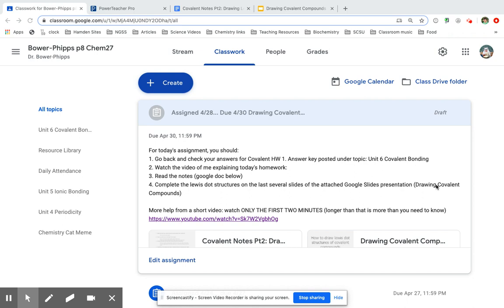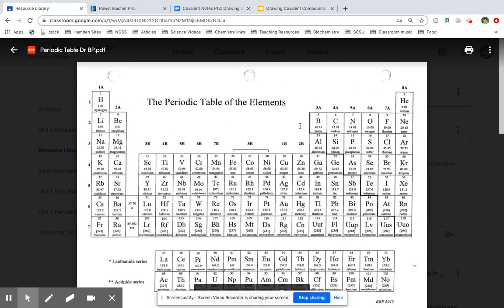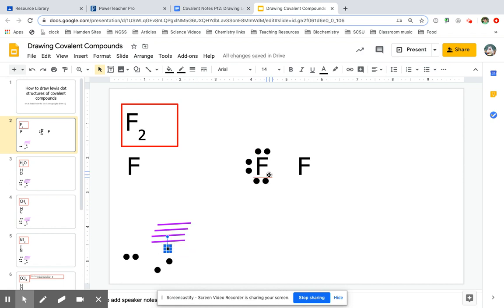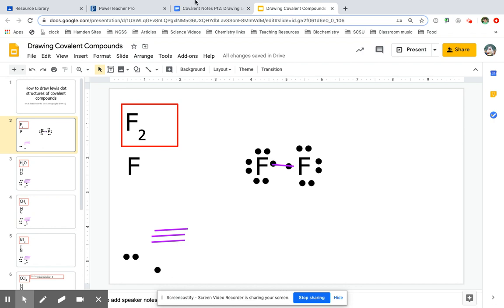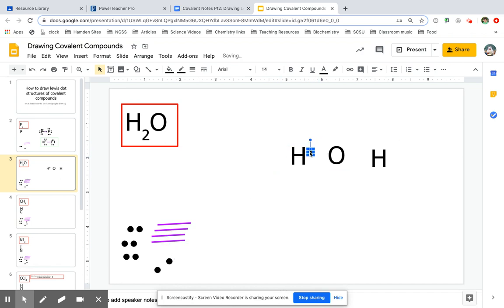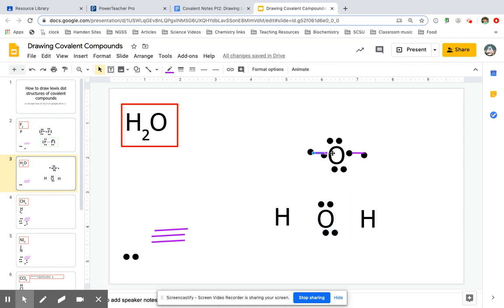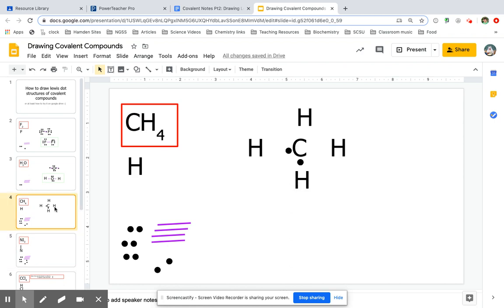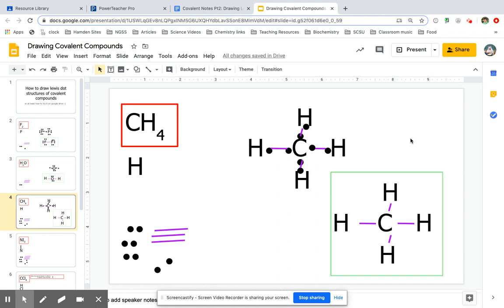How to Draw Covalent Compounds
Dr BP explains how to draw lewis dot structures of covalent compounds. Accompanies Google Classroom HW assigned 4/28, due 4/30.